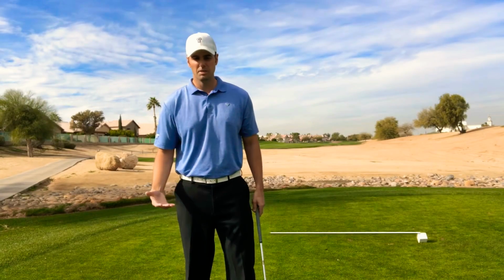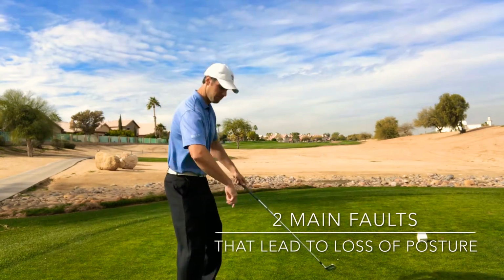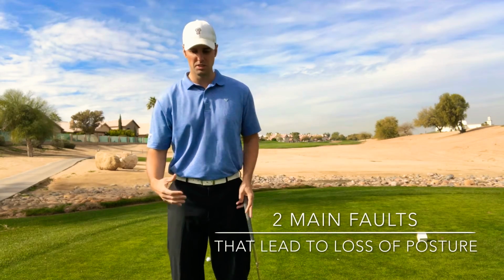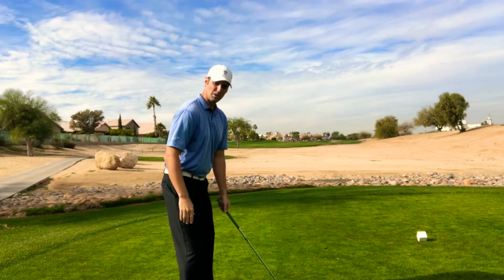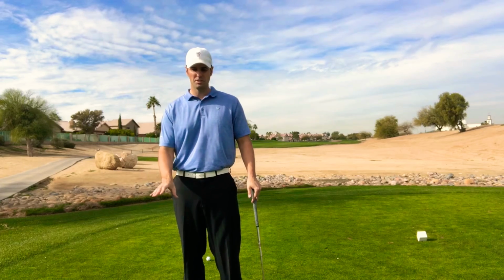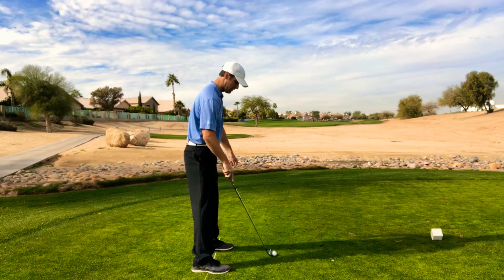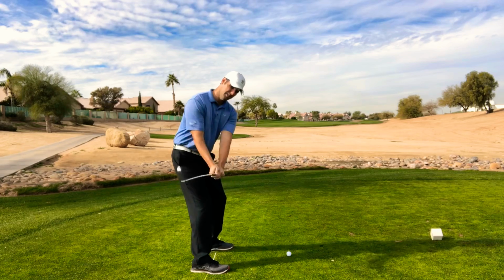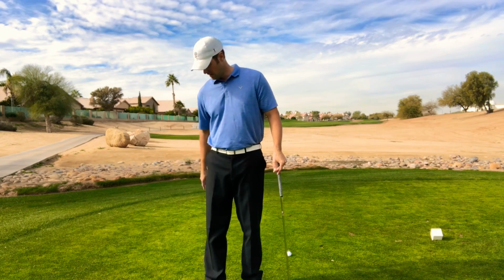LOSS OF POSTURE/ STANDING UP IN THE BACKSWING || DANFORD GOLF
Golf Lesson: In this video you will learn 2 moves that most commonly cause golfers to stand up or lose their posture in their backswing. We often focus on the early extension move in the downswing but a lot of those issues can be avoided if we properly move our weight and maintain our posture in the backswing.

►Golf lessons available with Jared at Palm Valley Golf Club in Goodyear Arizona, contact Jared for further information.